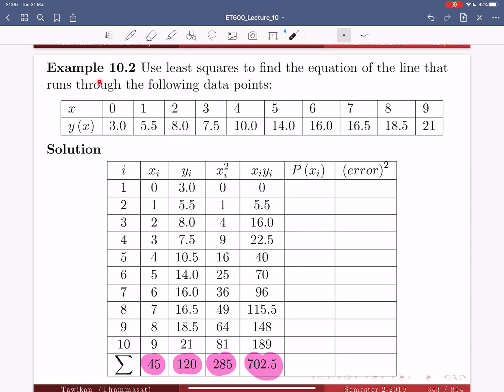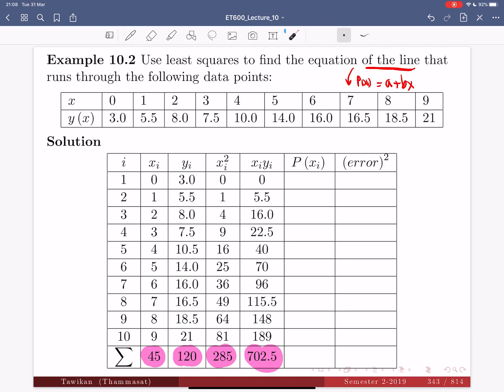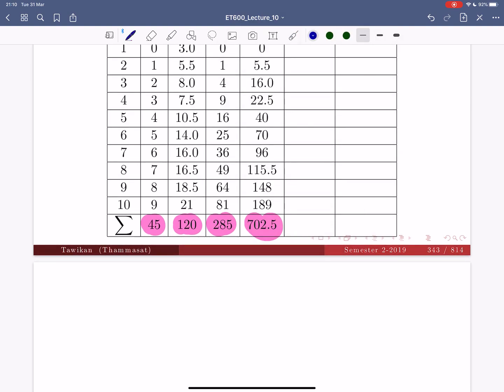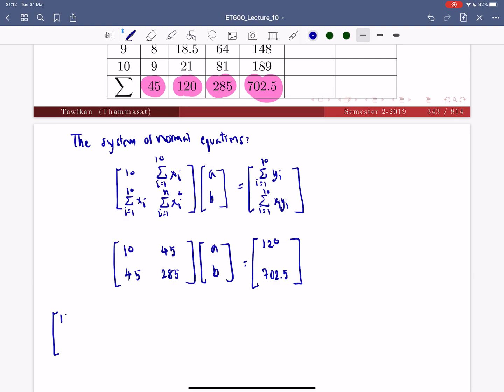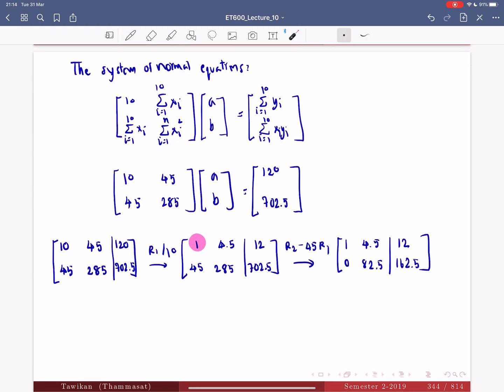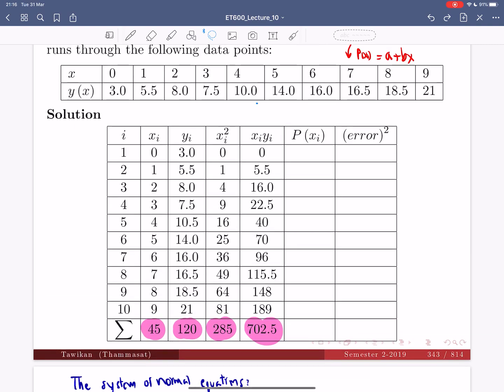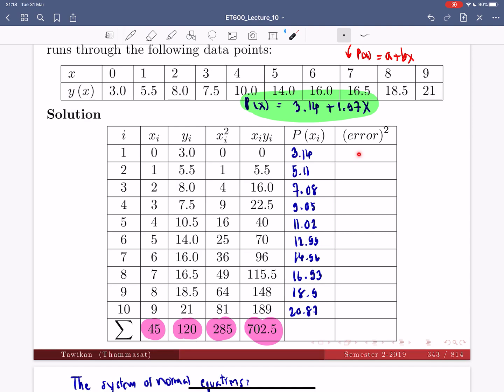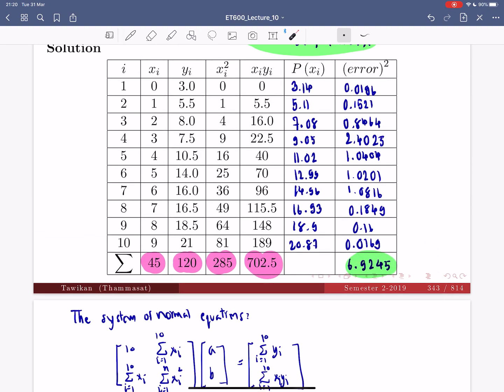Least square approximation - Part 3